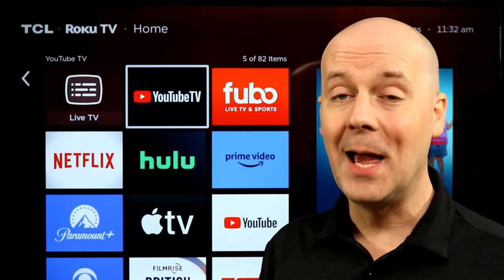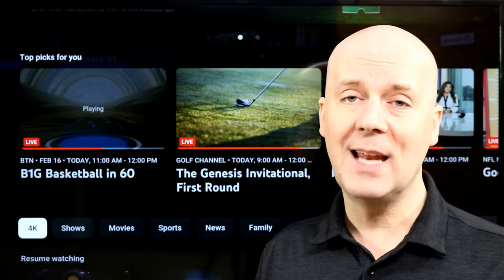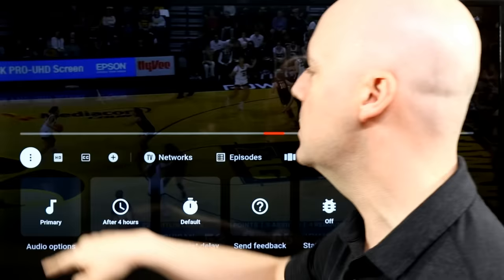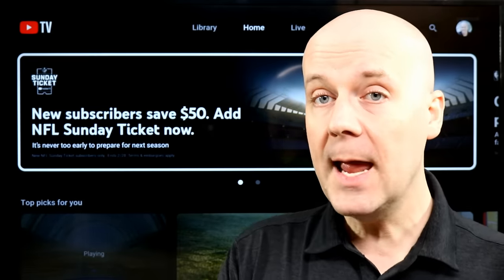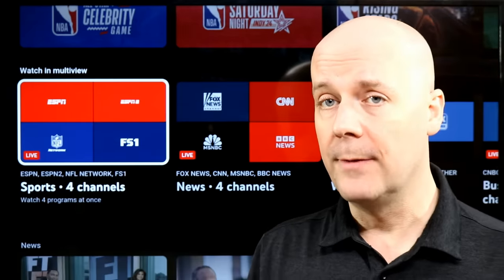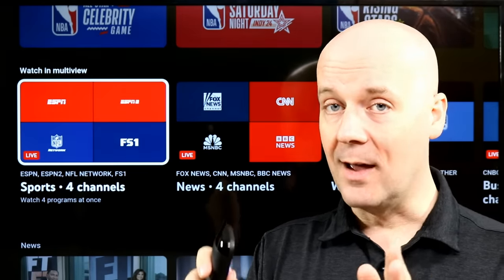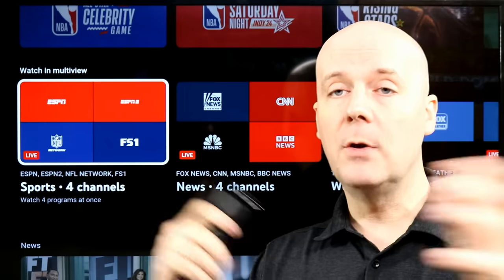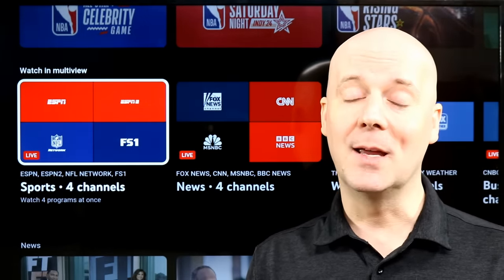YouTube TV Is Better Than Ever: Here Is Everything New & Improved That Was Just Added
YouTube TV Is Adding New Features, Here is Everything New & Improved.